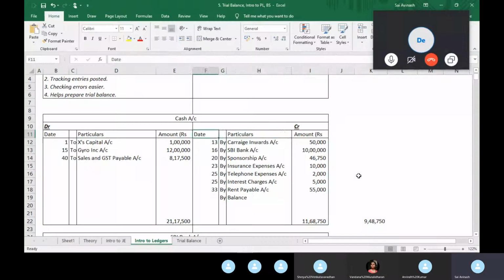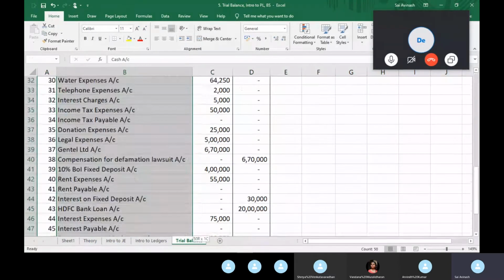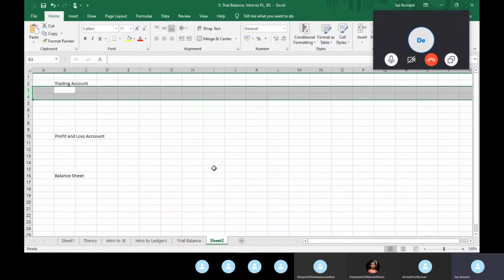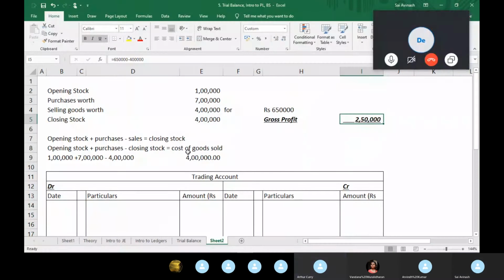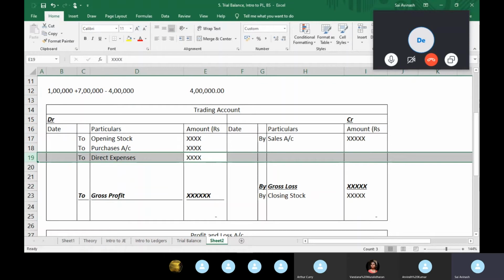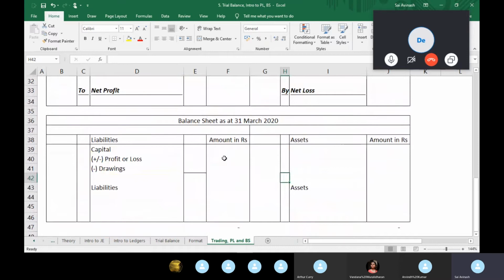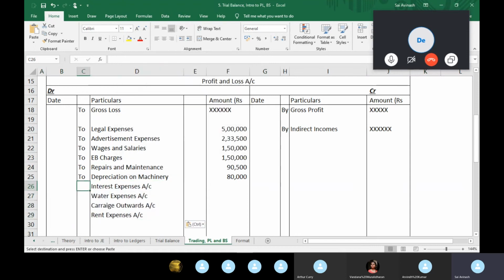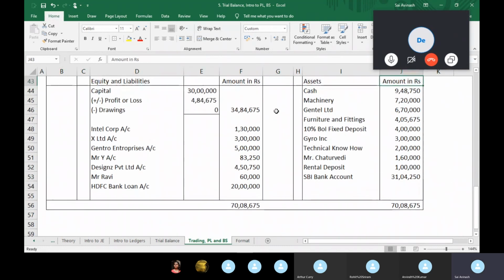5. Trial Balance, Intro to Profit and Loss Account, Balance Sheet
5  Trial Balance, Intro to Profit and Loss Account, Balance Sheet